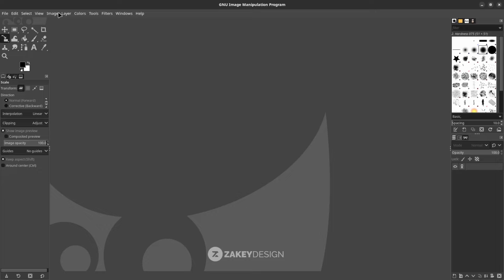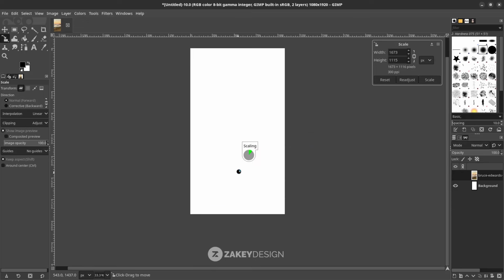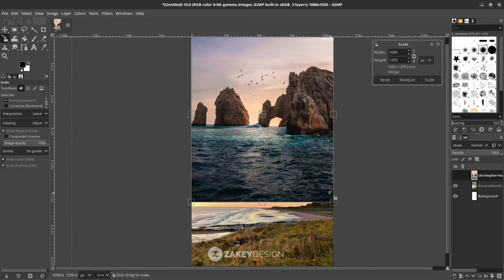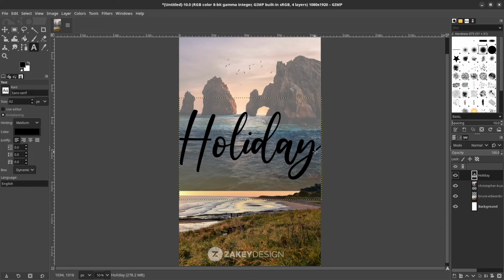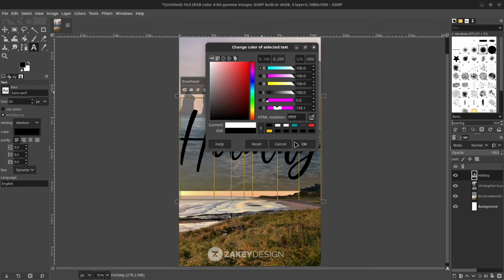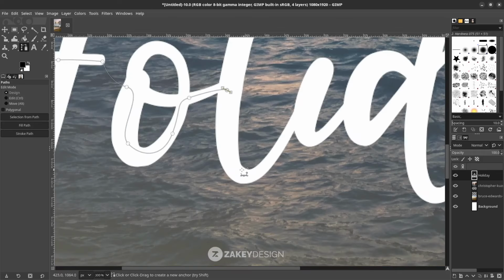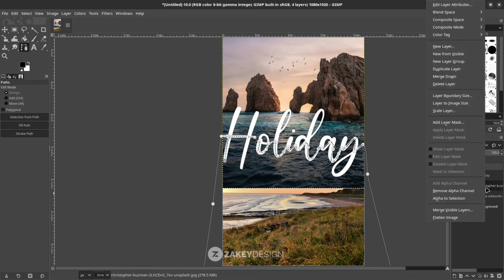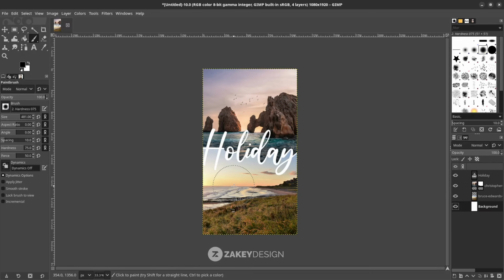Text As Clipping Mask in GIMP